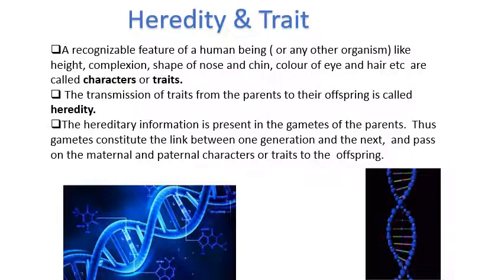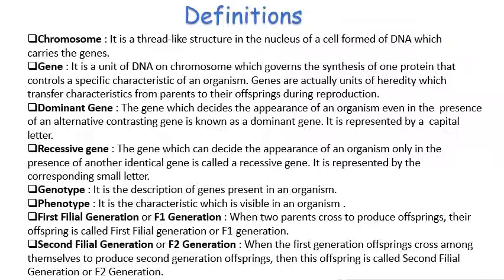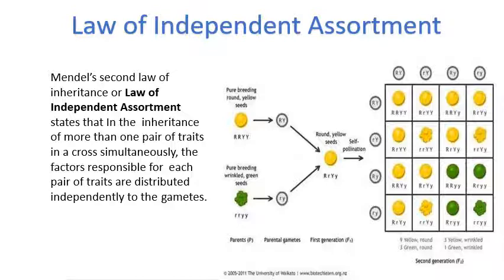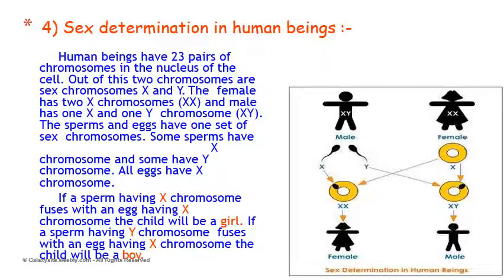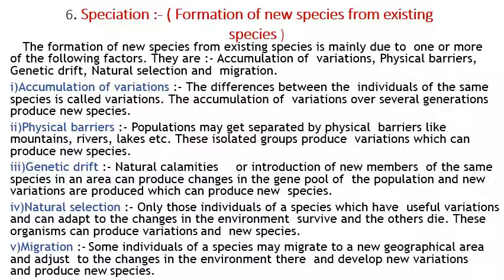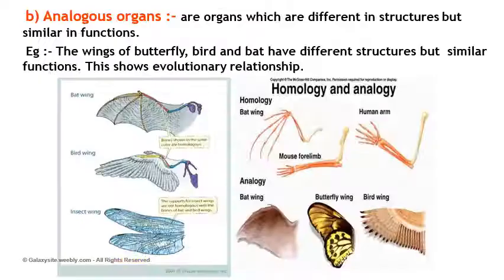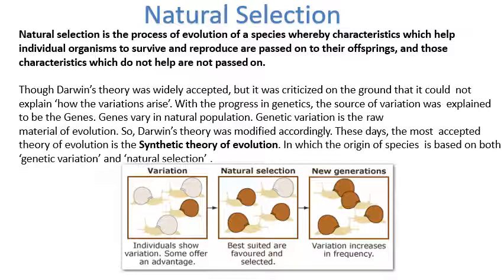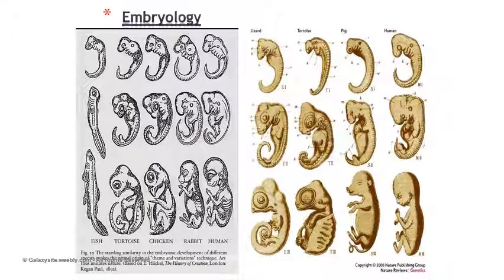Heridity and Evolution Class 10 NCERT by Sushma Jha